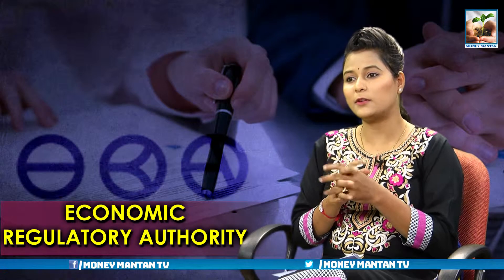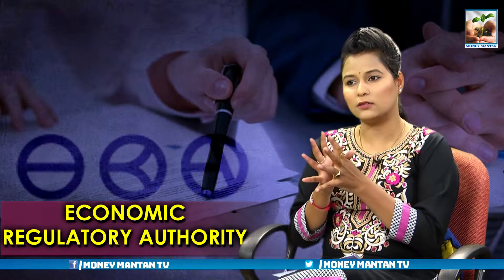HOW TO ENCOURAGE CREATIVITY WITH RECOGNITION , RESPECT AND REWARD? | Money Mantan TV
HOW TO ENCOURAGE CREATIVITY WITH RECOGNITION , RESPECT AND REWARD?